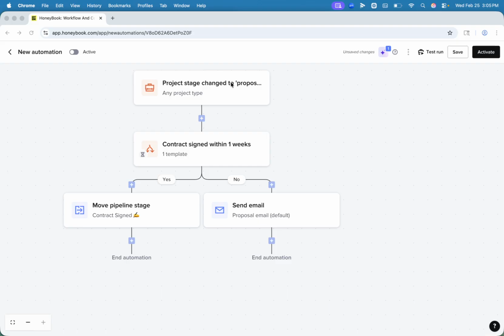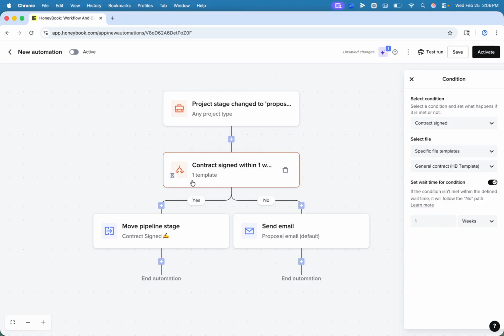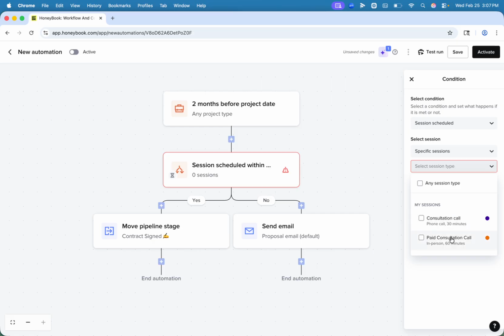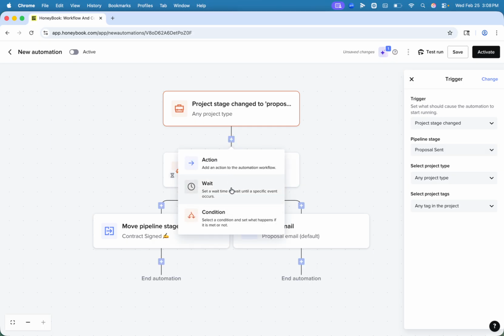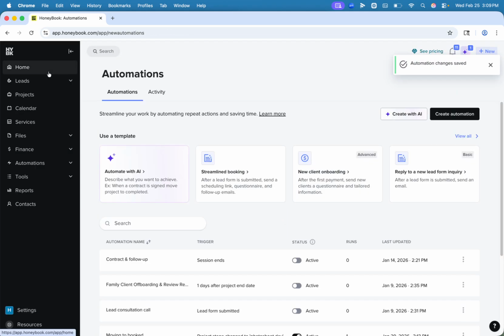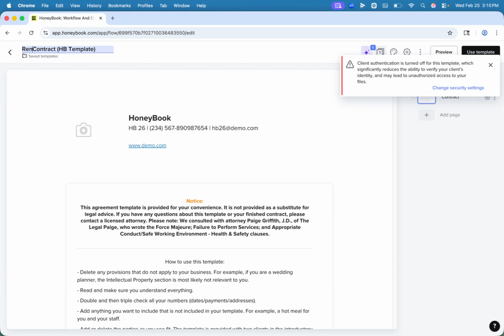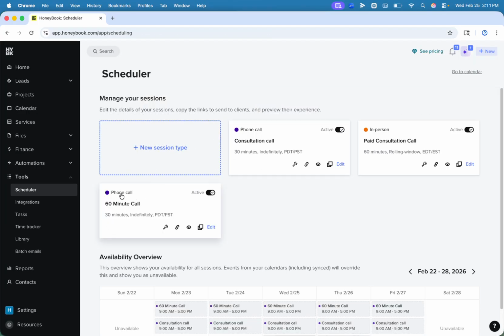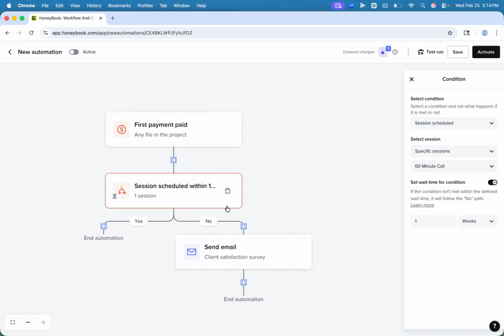February HoneyBook Insider Tip: Your Automations Are Too Smart!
Is your HoneyBook automation skipping steps for returning clients? Here's why.

If you send the same contract template or use the same session name for clients who come back to you, HoneyBook already knows they signed or scheduled before. Which means your automation is going to take the "yes" path and skip all the follow-up steps you need it to take the second time around.

This is one of the most common automation problems I see with returning clients and renewals, and most people have no idea it's happening until leads slip through the cracks.
In this video I walk you through exactly why this happens and the simple workaround that fixes it.

What You'll Learn:
✅ Why HoneyBook looks at past activity when running automations
✅ How the "yes" path gets triggered even when you don't want it to
✅ The naming workaround for contracts and session types
✅ How to set this up correctly for renewals and returning clients

Want More HoneyBook Tips Like This?
💌 Join The HoneyBook Insider, my $1/month newsletter where I break down platform updates, share automation strategies, and give you the inside scoop every month.

Who I Am:
I'm Diana, a Certified HoneyBook Pro and Systems Architect who has worked with close to 3,700 service-based businesses to streamline their client management. I specialize in turning chaotic workflows into systems that actually work so you can focus on the work you love.

Timestamps:
0:00 Why this happens with returning clients
1:06 The proposal sent trigger and what to watch for
1:29 How HoneyBook remembers past contracts
2:10 How session names cause the same problem
4:15 The workaround: renaming your files and sessions
5:28 How to set up your renewal contract correctly
6:33 Recap and key takeaways